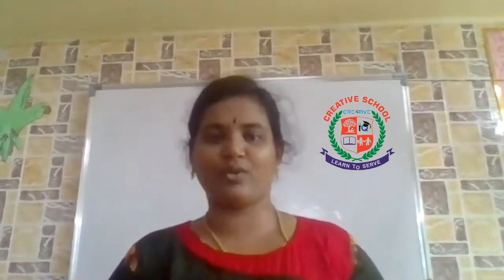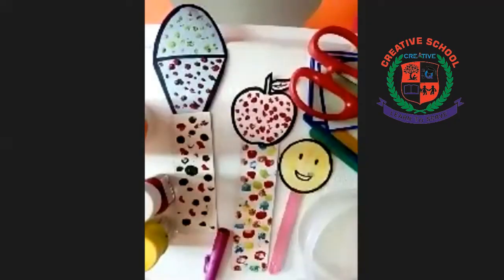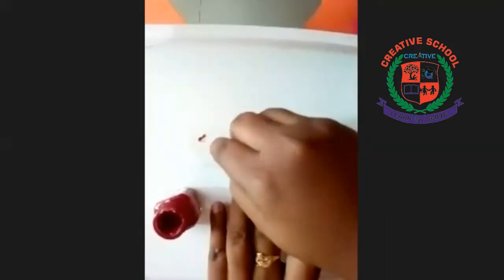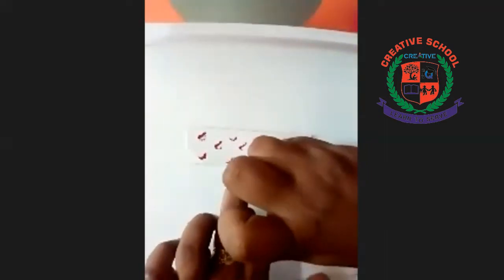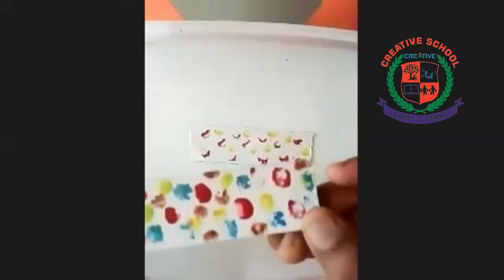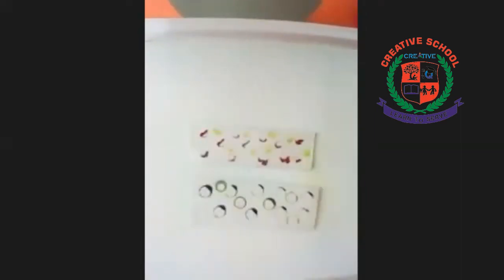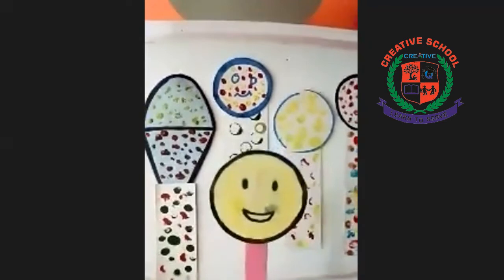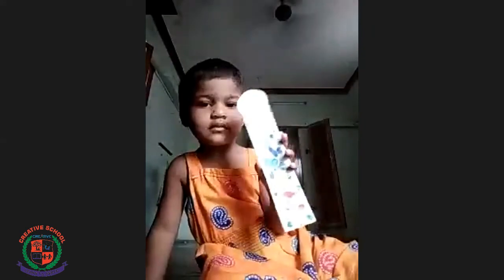LKG | Junior KG I Art&Craft I Bookmark | Creative School | Surandai